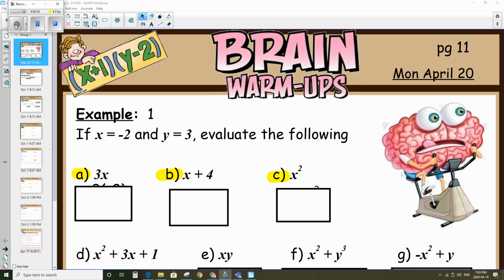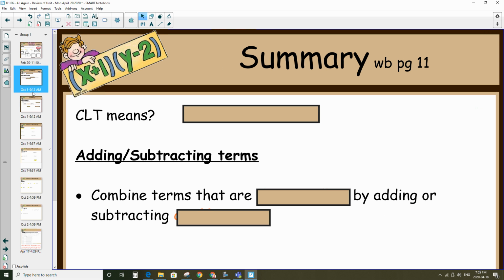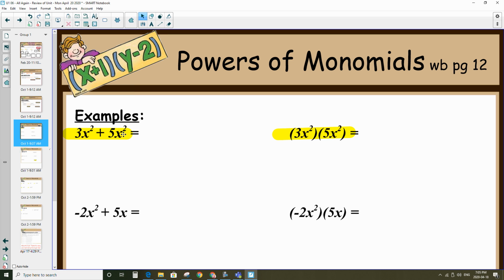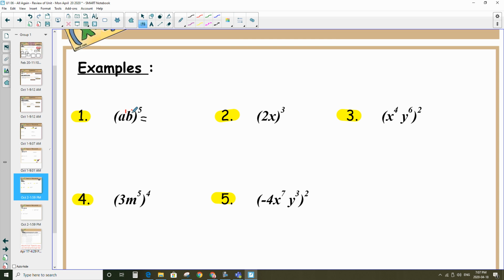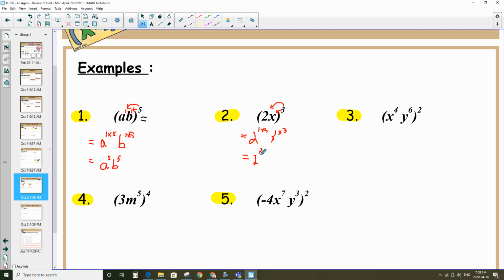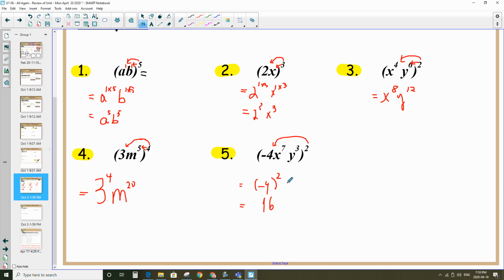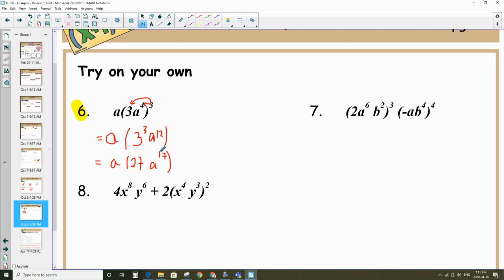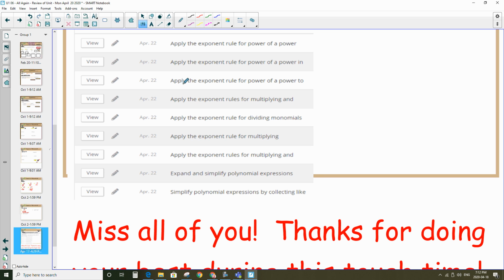MPM1D (5) Algebra - Review of adding and multiplying terms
In this video I summarize what we have learned in the previous few video.  Multiplying/Dividing Monomials VS Adding/Subtracting.

I am sorry but there is a tiny mistake in the last question in my video #6 answer should be 27a^13 (I said 12 half way through the question but for some reason wrote 17 which threw my last line off).  oopsies :)